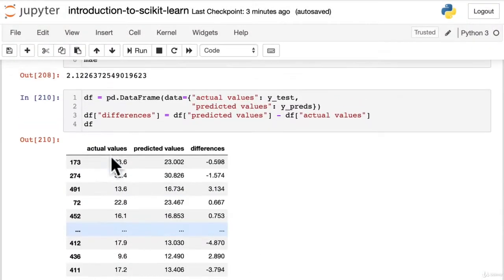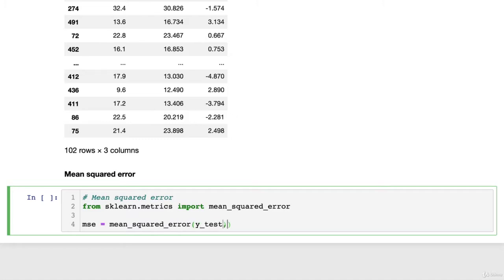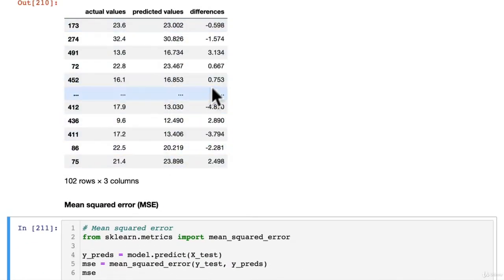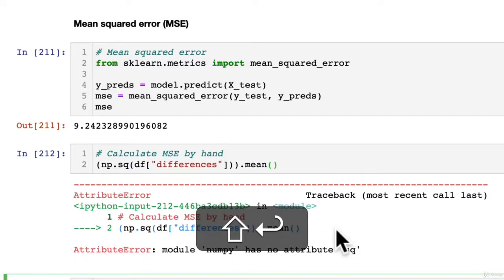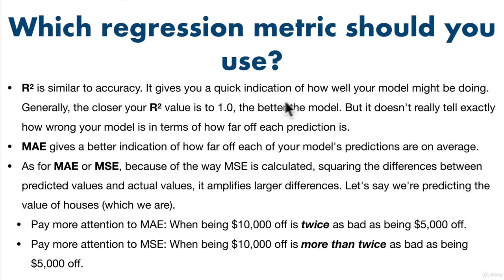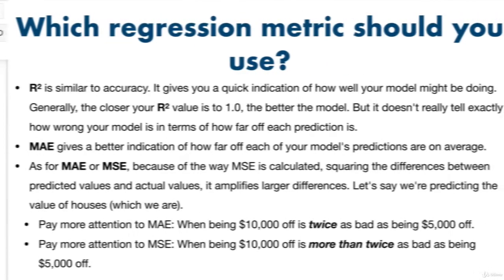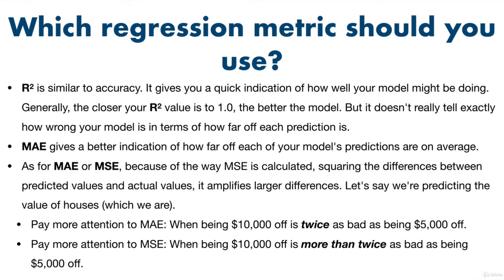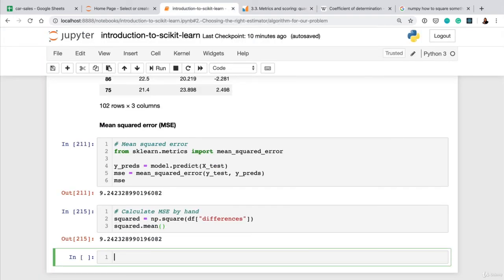Evaluating A Regression Model 3 MSE